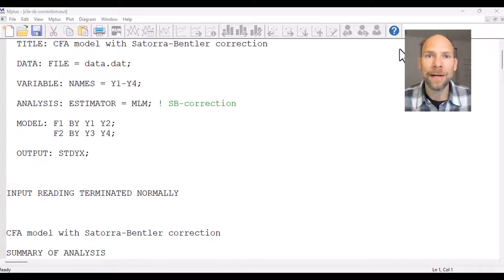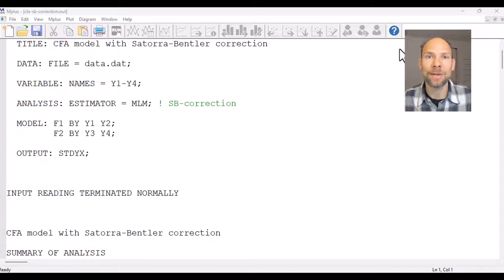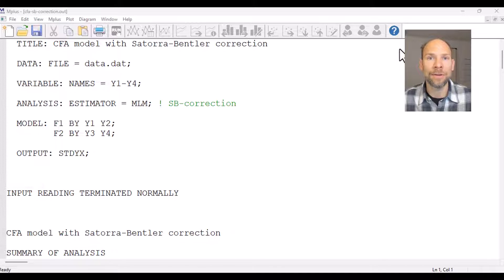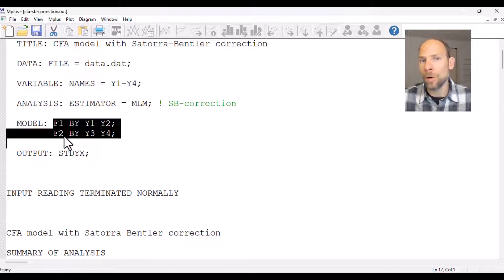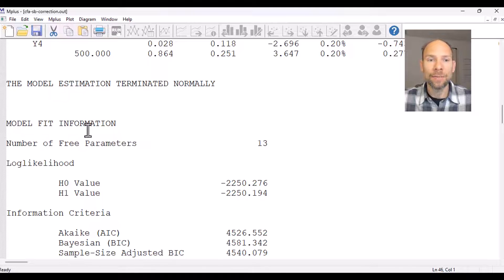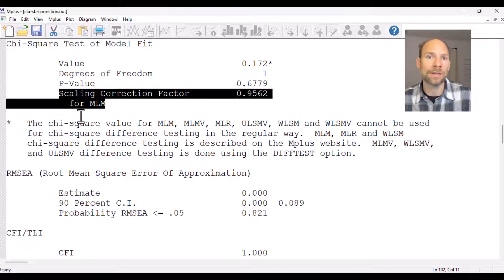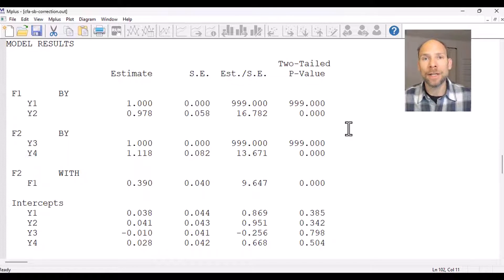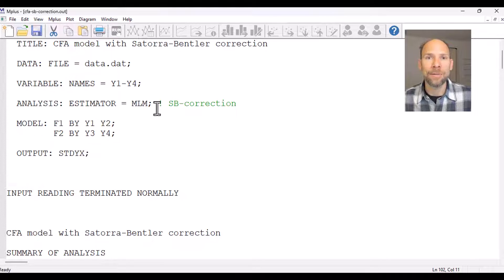CFA & SEM: Non-Normality Correction in Mplus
QuantFish instructor Dr. Christian Geiser shows how to apply the Satorra-Bentler and other corrections for non-normal data when estimating CFA & SEM in Mplus.